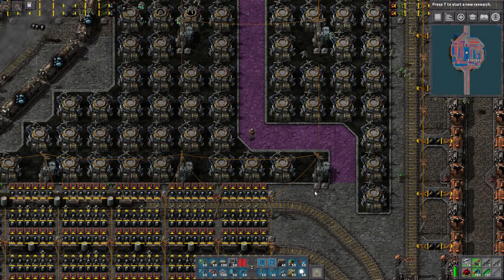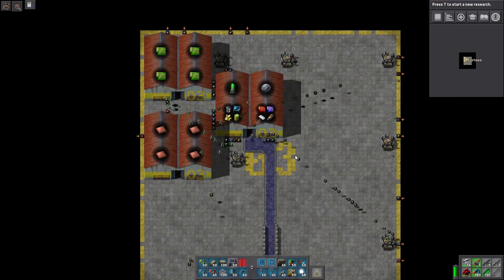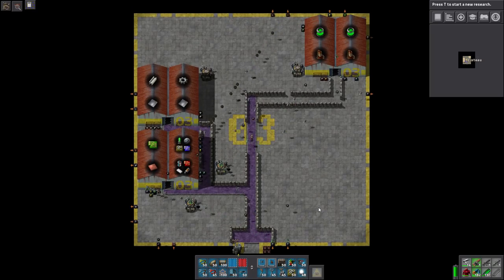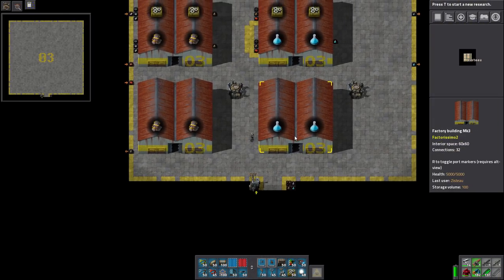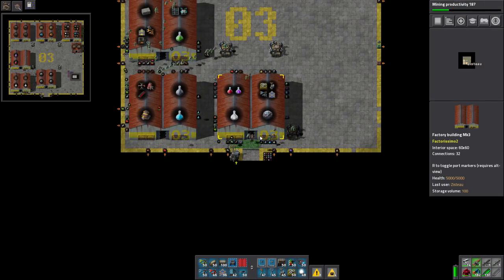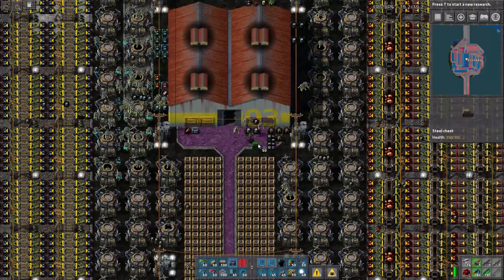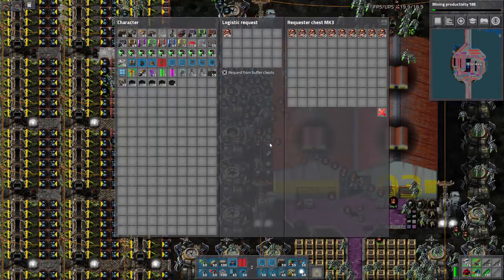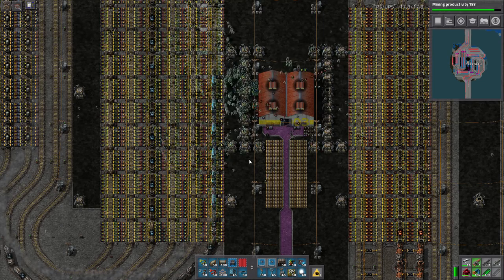Factorio Recursion Recursion #19 - Filled In Factory Floors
[[Do [[th [[rab [[ho [[w [[g [[whe [[w [[st [[Fact [[knows.]] orio]] op]] e]] re]] o]] e]] le]] bit]] e]] wn]]

Mods for the series:
Factorissimo2
Alien Biomes
Color Coding
Power Armor Mk3
Upgrade Planner
Helmod
Bob's Logistics
Bob's Library